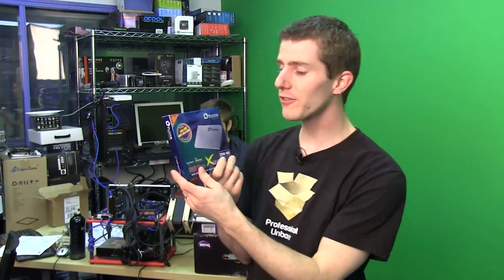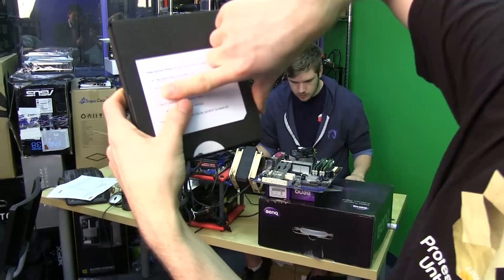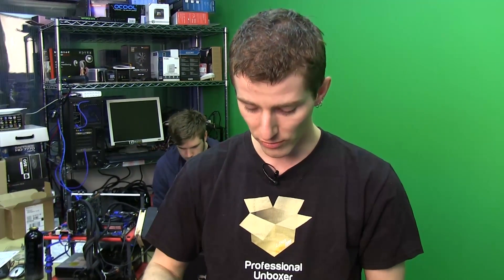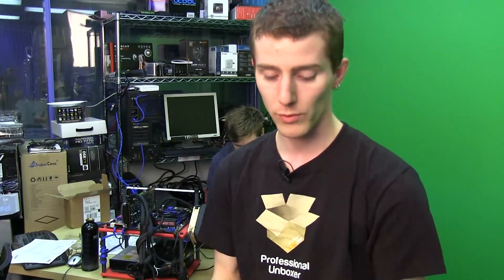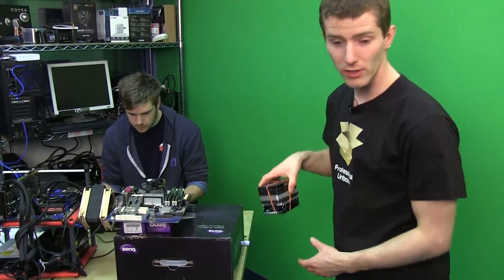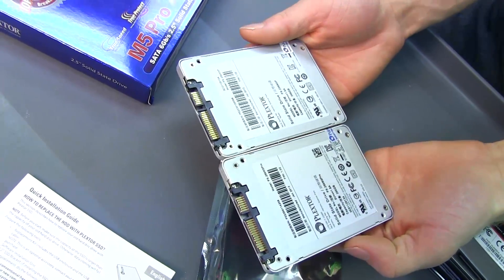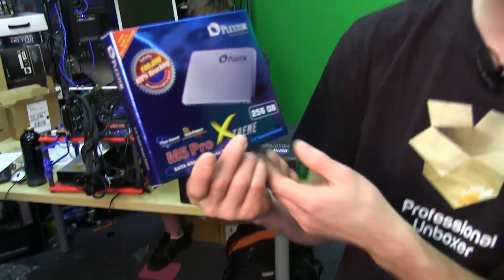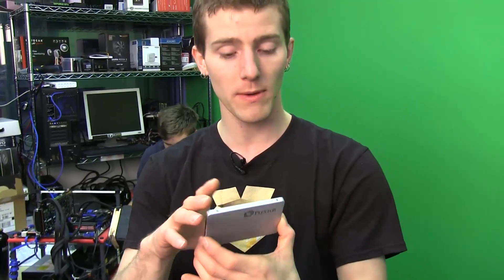Plextor M5 Pro Xtreme Unboxing & First Look Linus Tech Tips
The M5 Pro Xtreme is a tweaked version of the M5 Pro and now features over 100,000 random IOPS.